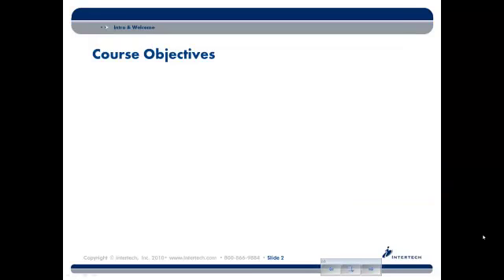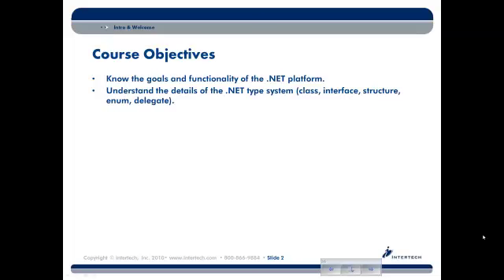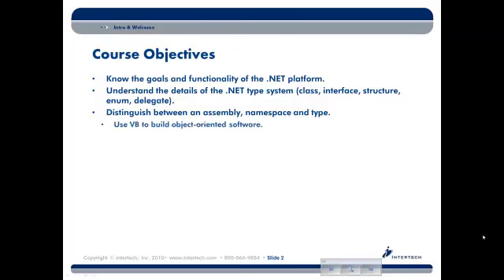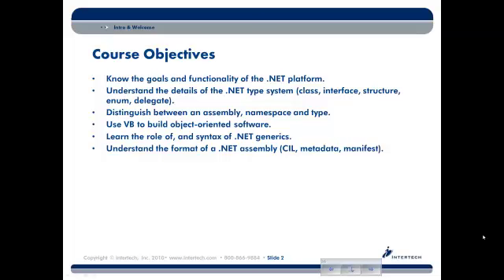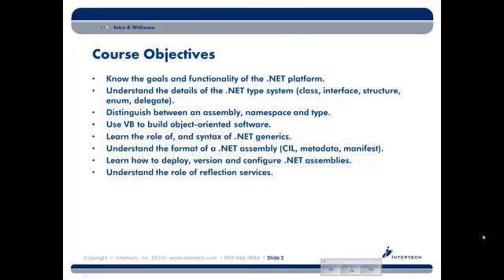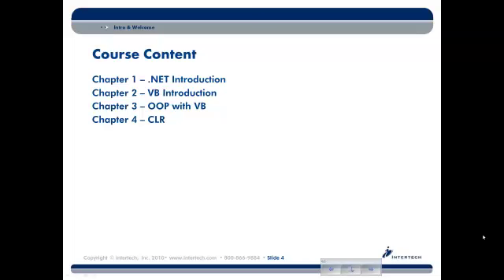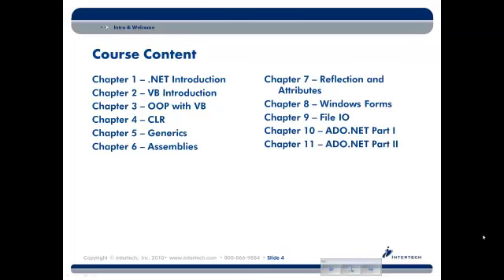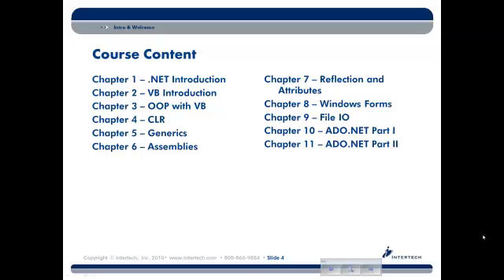Intertech - Introduction to Complete VB Training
This is an Intertech presentation on an Introduction to Complete VB Training. For more information on Intertech's Introduction to Complete VB Training, visit us